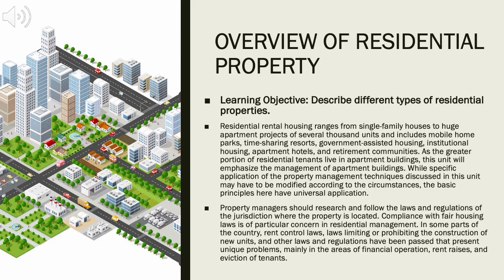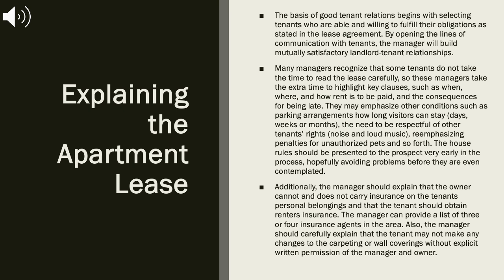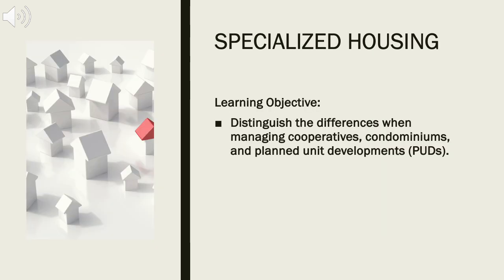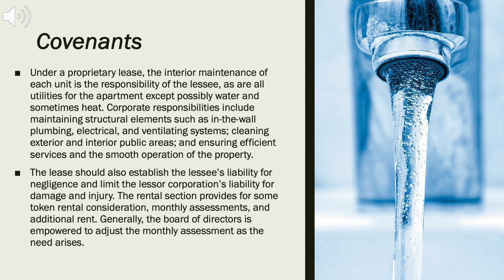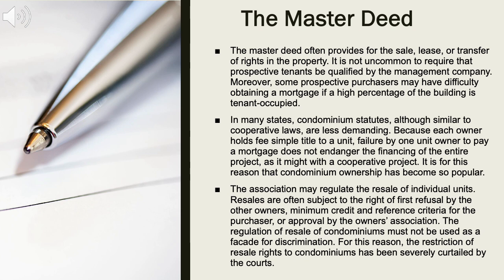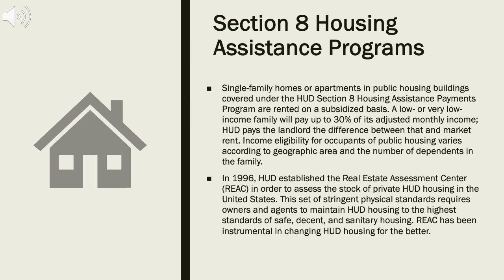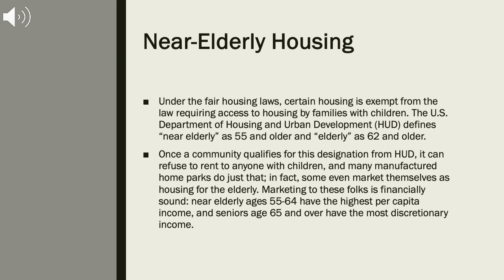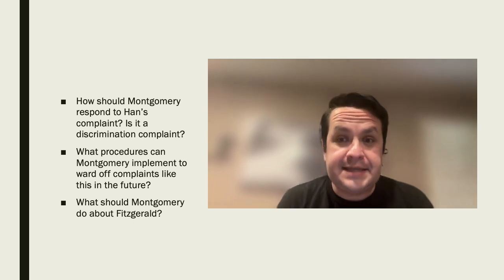Property Management Unit 6 Market Analysis and Management of Housing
Market Analysis and Management of Housing